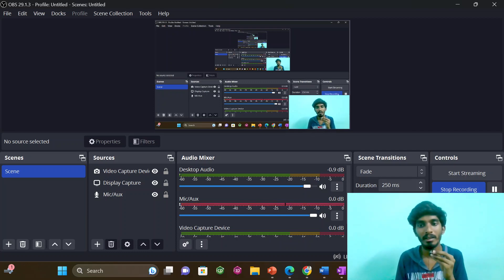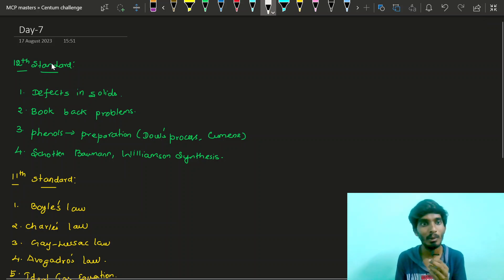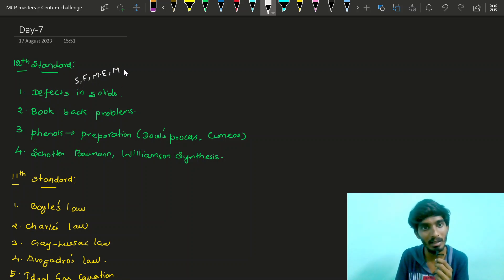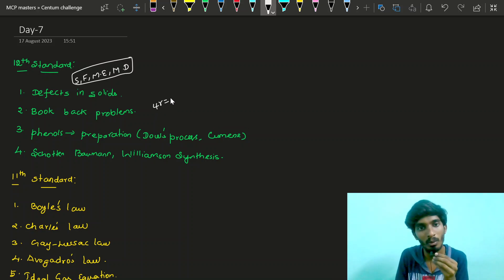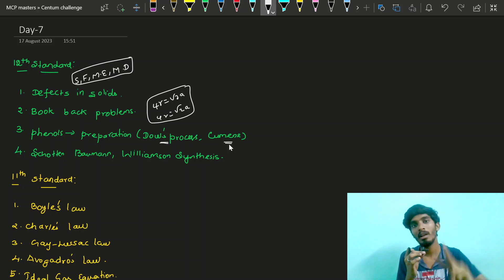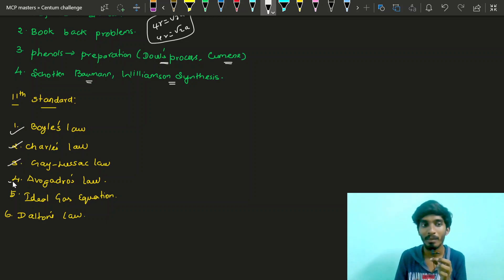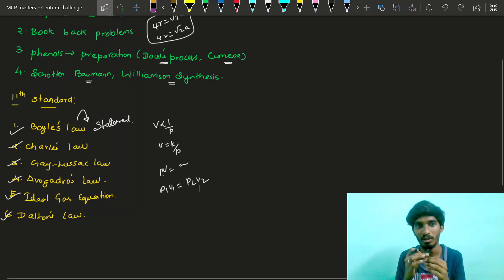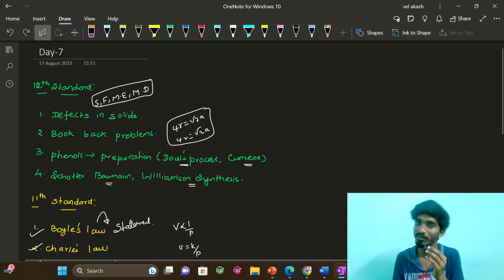Chemistry 30 Days Centum challenge|TN Class 11 & 12|Day-7|Quarterly Exam 2023!